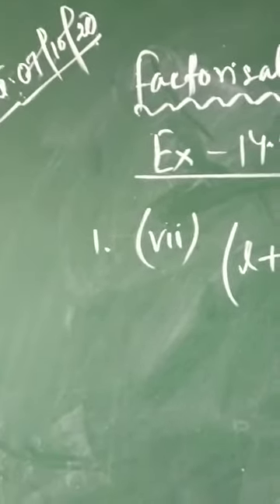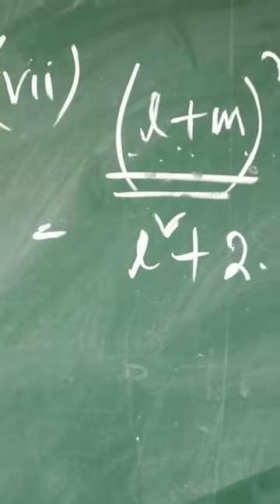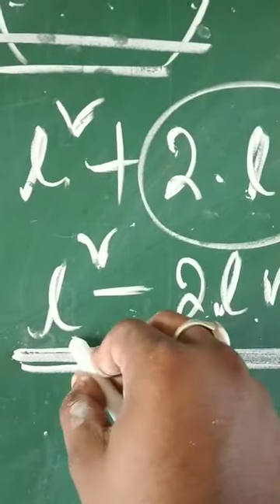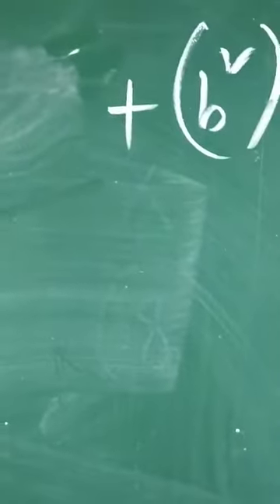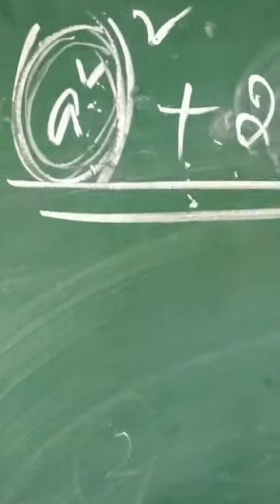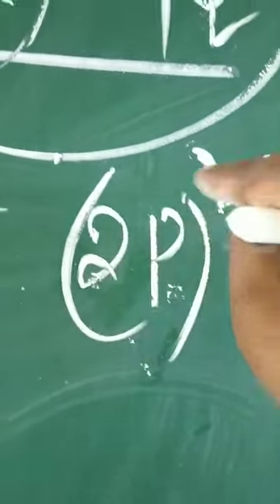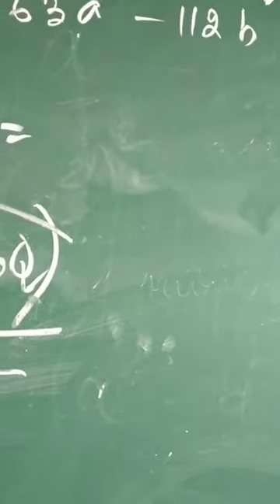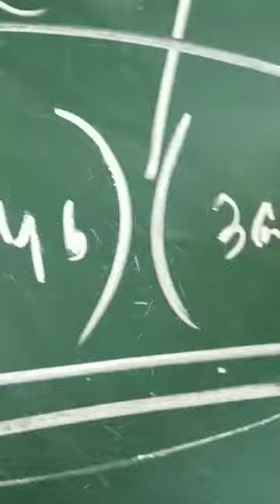Factorisation 14.2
Explanation